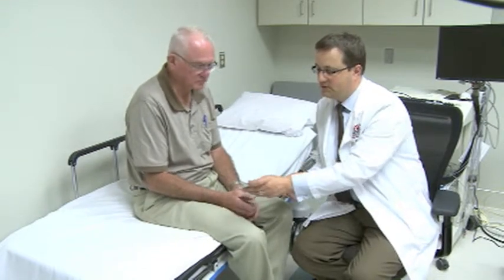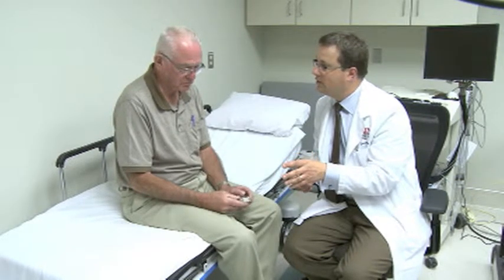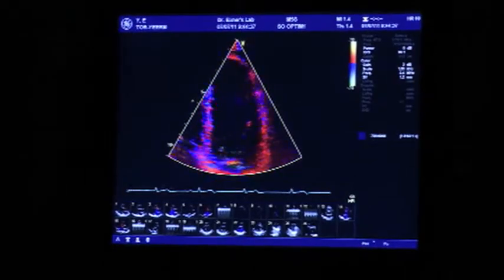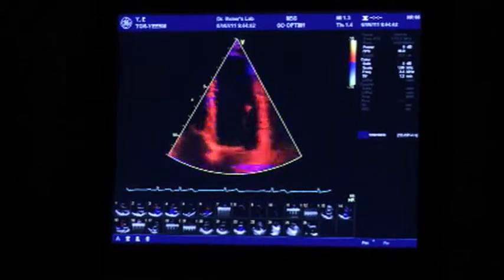Dr Exner, B roll with patient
B roll of Dr. Exner interacting with a patient for the Medtronic clinical trial